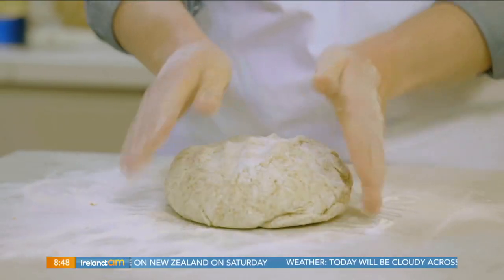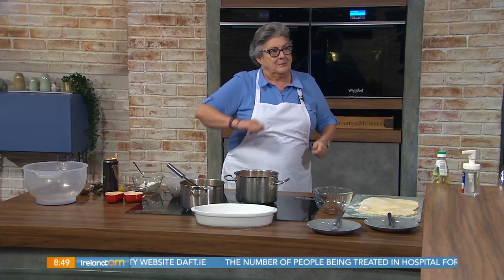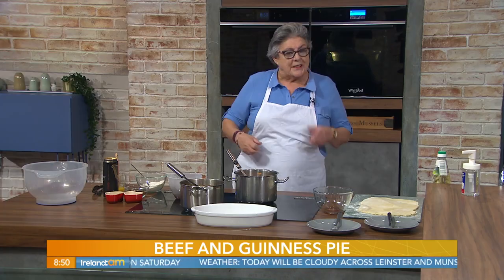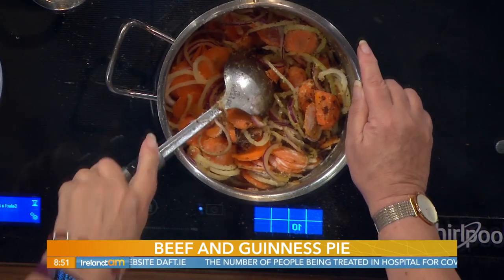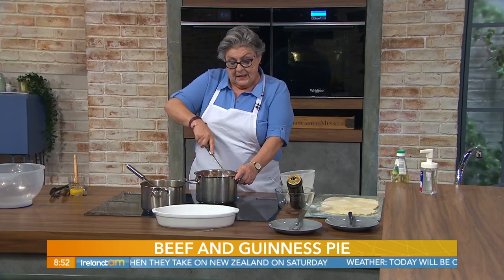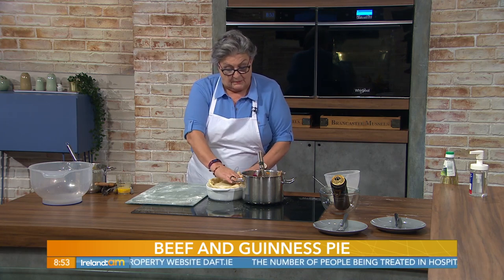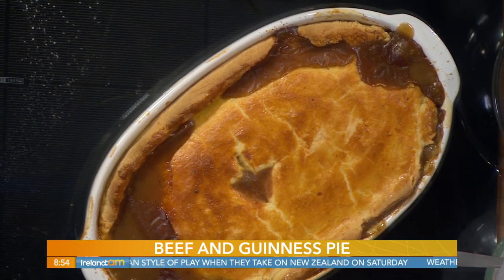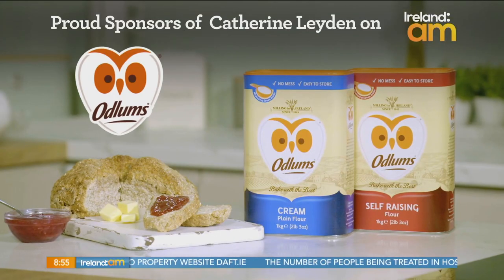Traditional Beef and Guinness Pie | Odlums Recipe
Traditional Beef and Guinness Pie really is such a warming and filling winter recipe. Catherine takes us through her tips for perfecting this recipe.

You can see the full recipe for how to make our Traditional Beef and Guinness Pie

Odlums The official YouTube channel of Odlums.